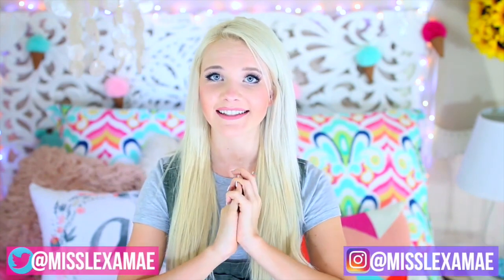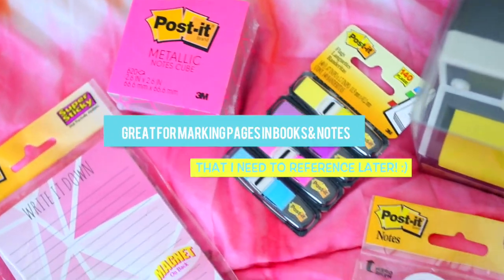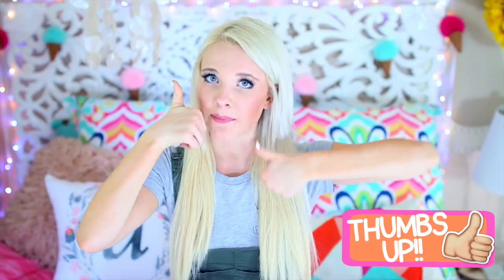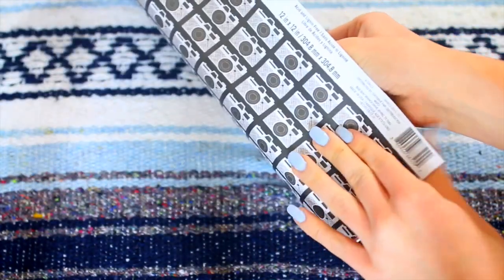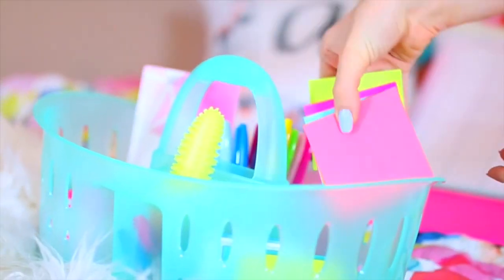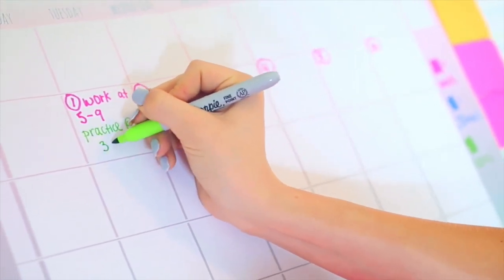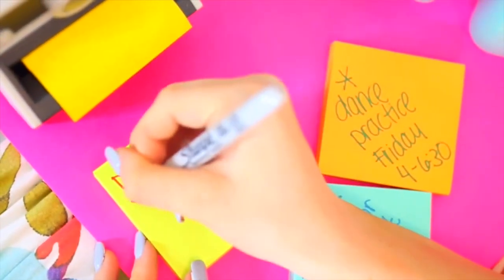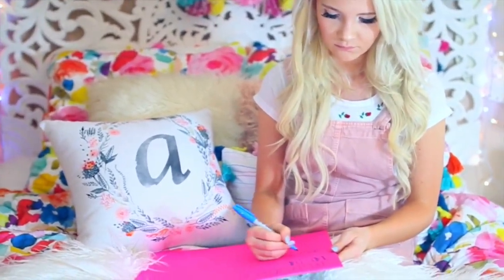Back To School DIY Organization Ideas + Study Tips!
DIY Organization Ideas & Study Tips for Back to School 2016! Here is a DIY Organization / Study Tips video for Back to School! You know I love my Back to School videos and anything that involves DIY or Organizing Lol!  I'm sharing my Back to School video with Post-it Brand and Staples! It's proven that you're 42% more likely to get something done when you write it down, so I’m so excited to share some great Post-it Products with you that will help me stay organized and keep my goals front and center for the school year!!

Comment on this video what your biggest Organization tip is for back to school!

*Giveaway ends in 2 weeks!! I'll be announcing the winner on Instagram!

·         Feel free to create the giveaway anyway that works for you
You can find all the Post-it Products in this video at your local Staples:

I have so many more videos planned like a DIY school supplies video, diys for school, Back to School organization and DIYs for back to school! Hashtag BTSwithAlexa if you have any school videos you want me to do this year!